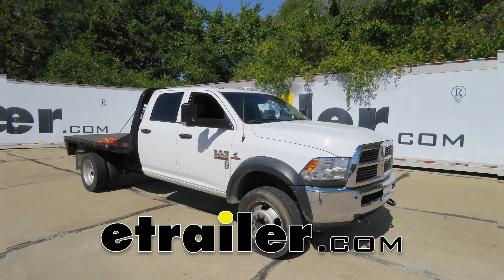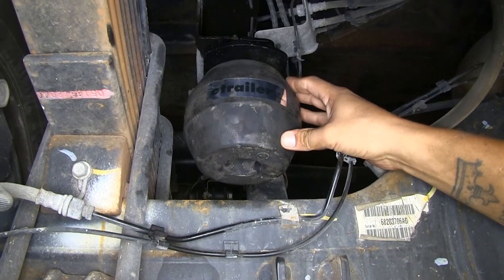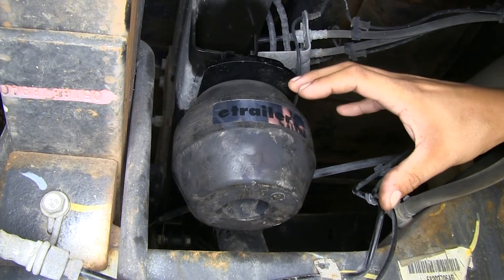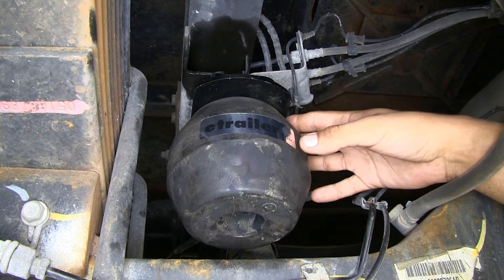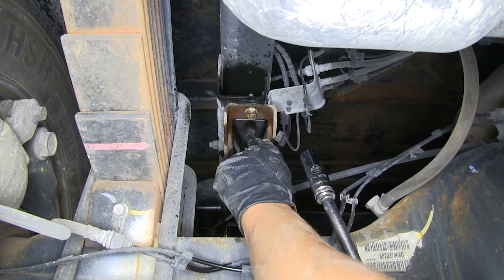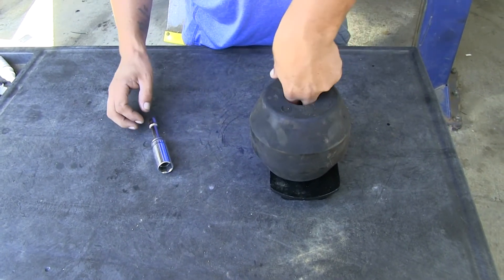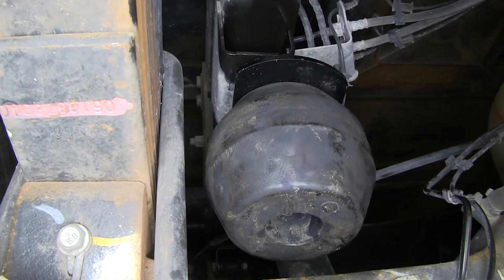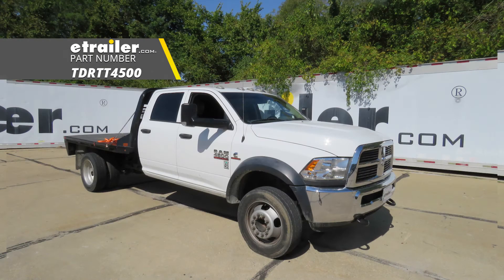etrailer | Setting up the Timbren Suspension Enhancement System on your 2016 Ram 4500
Speaker 1:          Today on our 2016 Ram 4500 we're going to be taking a look at and showing how to install the Timbren Rear Suspension Enhancement System, part number TDRTT4500.If you ever hauled a heavy load or had a big trailer behind your Ram, you've probably experienced what a lot of us do where the backend starts to squat down and we may get a little bit of sway and some body roll back there. When that squatting happens, we're putting a lot of unwanted strain and stress on the rear suspension. It's going to wear things out over time, and really, our tires aren't where they should be and our suspension isn't where it should be either. Since the backend is getting pushed down, the front end is getting lifted up slightly, which means our tires aren't going to make full contact, we're going to have irregular tire wear, as well as our headlights being out of alignment.But upgrading the rear suspension is definitely going to help with that. It's going to support the load back here and keep our suspension where it should be, nice and level. And it's going to prevent as much squatting.

It's also going to help with body roll because it's going to be able to counteract that and not sway so much. Since it's not pushing down so hard and we have that extra support in the back, it's not lifting up so much in the front so we'll have better tire wear, better steering response, and our headlights will be realigned.Now that we've gone over some of the benefits and seen what they look like, let's show you how to get them installed. Here's what our Timbrens look like once we have them installed. Now these are going to provide a lot of load leveling support and make sure that we're going to have superior performance whenever we have a heavy load in the back of our Ram. Our Timbrens are going to mount in between our frame and our axle, so that way, whenever we do have that load or heavy trailer and the suspension starts to flex downward, this is going to take up a lot of that force and it's going to absorb it, giving us the support we need.

The single convoluted design, compared to either having two or three, is going to be a lot more aggressive and more responsive when we put our load in, because it's going to have a lot shorter of a deflection curve, which means when we apply our load, it's going to respond more aggressively and be a lot more stiffer, giving us the support whenever we're towing those extremely large trailers or have those big loads in the back of the truck.Our Aeon springs are going to be made out of rubber, so they are going to act as a shock absorber. Whenever we're driving down rough terrain, hitting bumps, it is going to take a lot of that force and not transfer it into the cab of our truck. Now our springs are going to work independently from each other from side to side so it's going to help out a lot with those off-center loads, or if we're driving on uneven pavement, as well as help reduce body roll whenever we make a sharp turn or evasive maneuver.Our kit is going to come with both springs and brackets specifically made for our Ram. Now we're not going to have to drill at all and it's going to have all the hardware necessary in order to get it in place. Where our factory jounce stops are really just meant to prevent the truck from bottoming out and the axle coming in contact with the frame, our Timbrens are going to be there to help support and give us that extra strength in our rear suspension.Our Timbrens are going to be rated for 10,000 pounds, but keep in mind they're not going to increase the payload capacity of your Ram.

They're just there to help support your suspension so it doesn't have so much stress and strain on it. You always want to double check the owner's manual and never exceed the manufacturer's recommended weight.To begin our installation we're going to come to the rear axle. Right above that we'll have our factory jounce stop. I already went ahead and sprayed a little bit of spray lubricant on there, but it's always a good idea to soak it down because these bolts can rust because there's really not anything protecting them, especially if you have a salt truck like we have here.Then you're going to want to grab a 16mm socket and there's going to be a bolt on the backside as well as on the front of our bump stop holding it in place. We'll pull those out.

Then you want to hold onto the hardware because we are going to